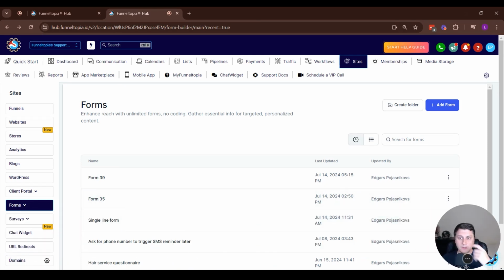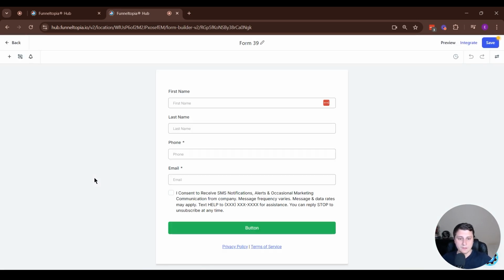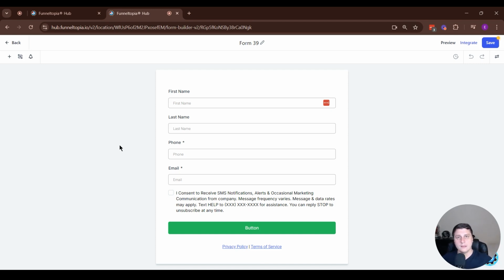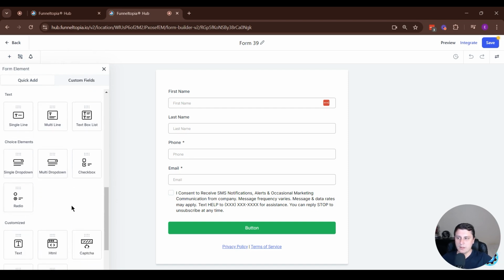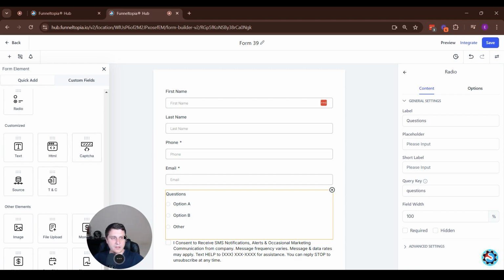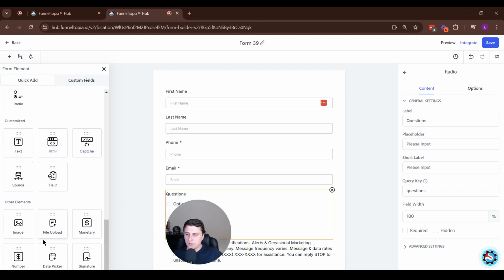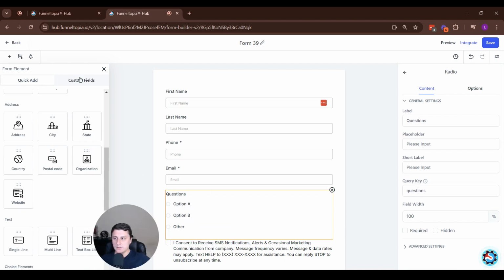Funneltopia Update: Effortless Form and Survey Customization Tutorial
Learn how to effortlessly customize forms and surveys with Funneltopia's latest update.
This tutorial walks you through adding custom fields, dragging and dropping elements, and saving reusable forms for quick access.
Perfect for streamlining your workflow, this guide covers single and multiline fields, radio buttons, dropdowns, and more.
Watch the video to get the full breakdown and tips on how to maximize your form creation experience!

Timestamps:
00:00:00 - Introduction: Funneltopia's Big Update on Forms and Surveys
00:00:26 - Adding Custom Fields Easily with Drag-and-Drop
00:00:42 - Creating and Managing Form Elements on the Fly
00:00:58 - Customizing Radio Buttons and Other Elements Directly in the Form
00:01:22 - Saving and Reusing Customized Forms
00:01:44 - Adding Dropdowns, Checkboxes, and File Uploads with Ease
00:02:04 - Support and Final Thoughts